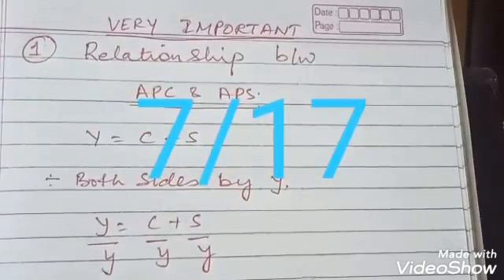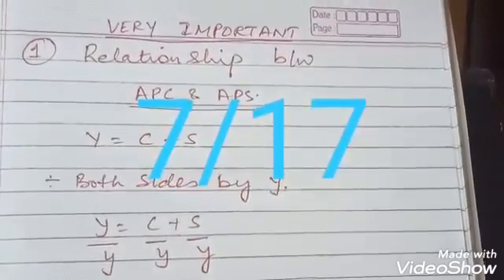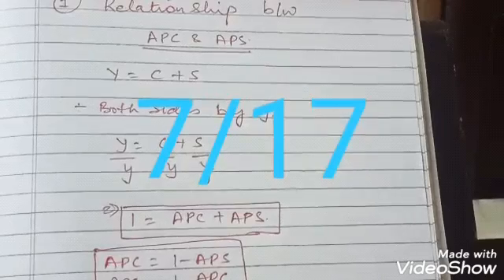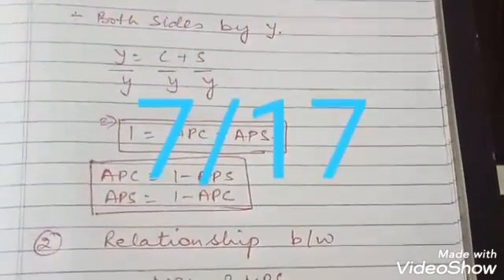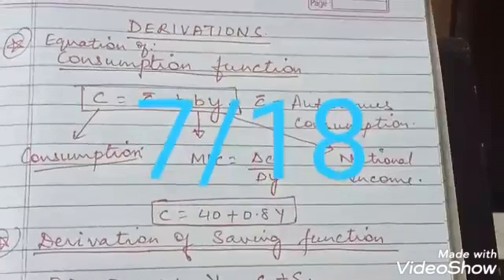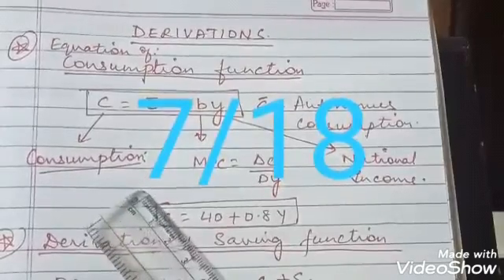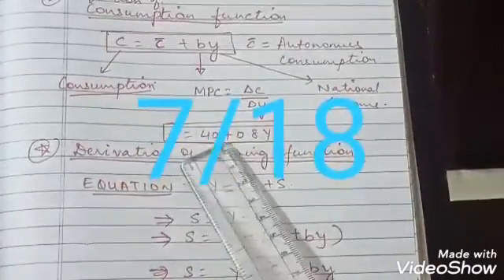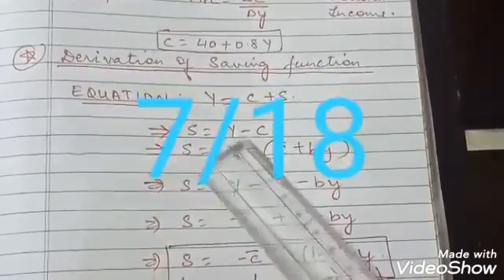ECONOMICS XII (CBSE) MACRO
AGGEREGATE DEMAND AND RELATED AGGREGATES PART 3: SAVING FUNCTION (PROPENSITY TO SAVE)